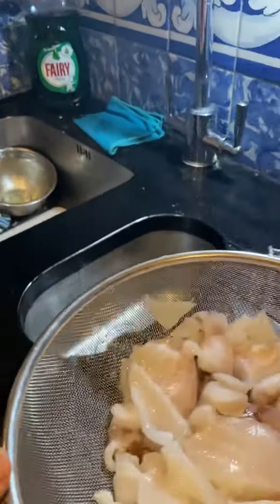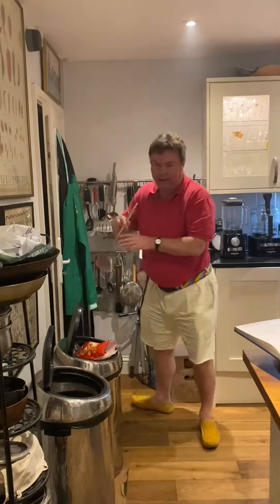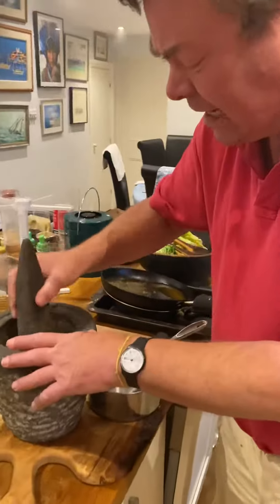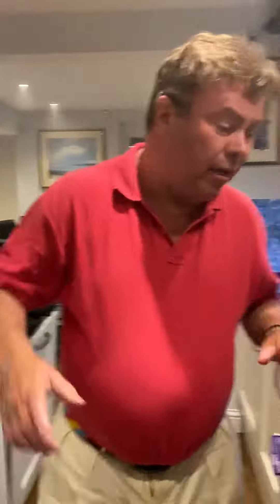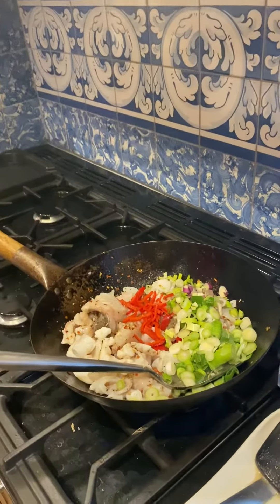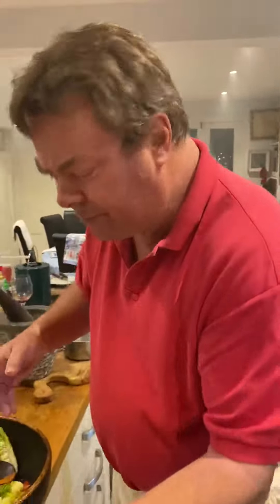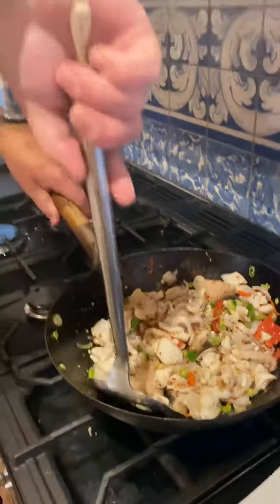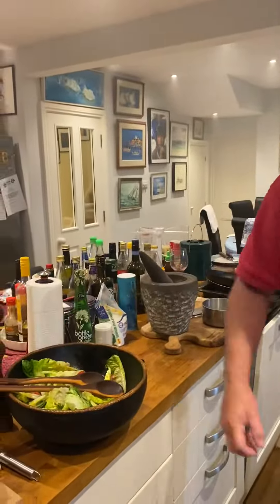Stir fried spicy squid!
Stir fried squid with medium hot Dutch Chilli and spring onion with lettuce and cucumber with dark soy, sesame oil and a hint of caster sugar.